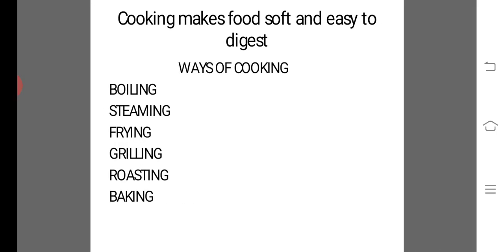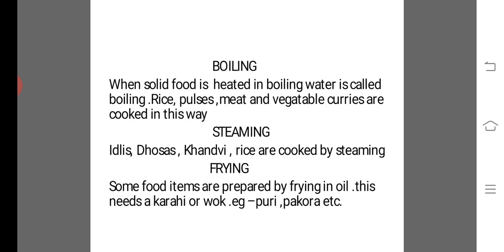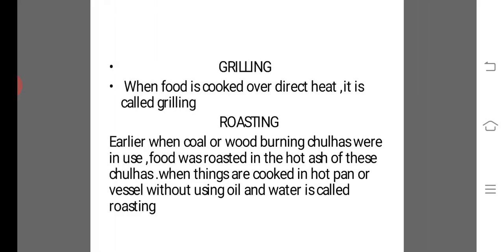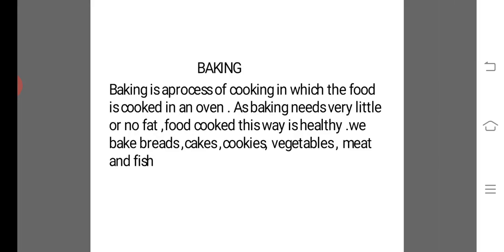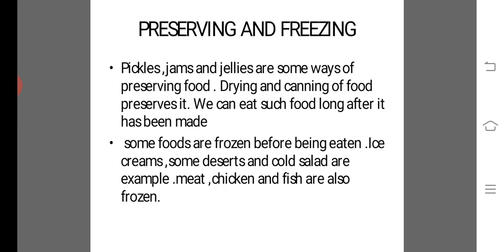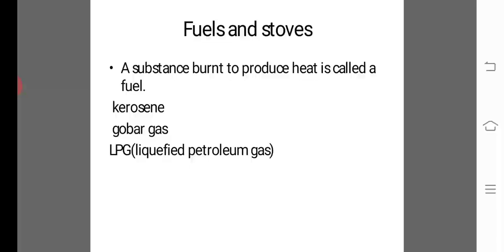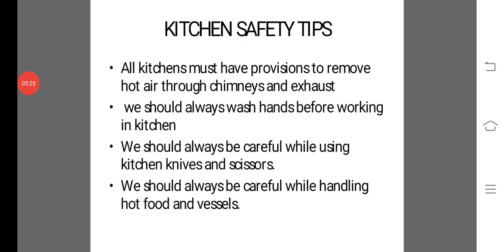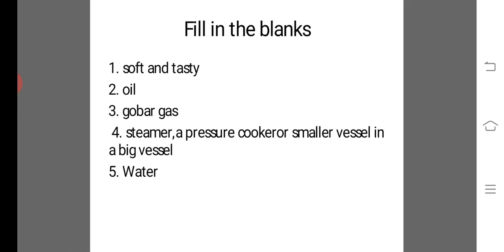3-CLASS-EVS-CHAPTER-9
COOKING FOOD